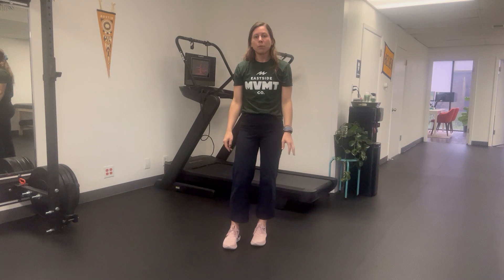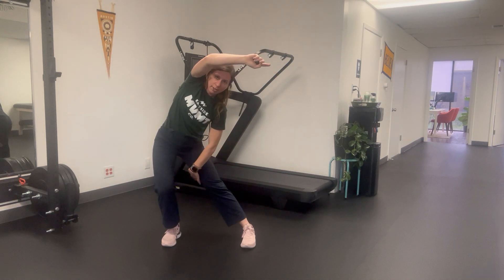Three-way Lunge Matrix